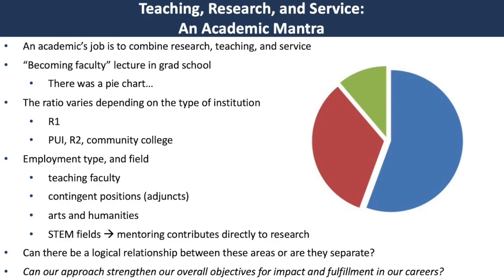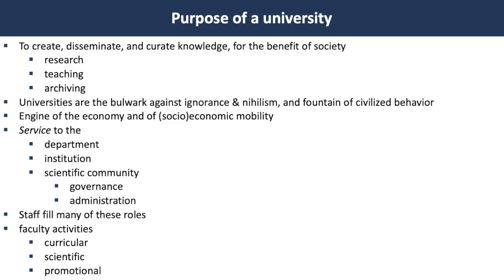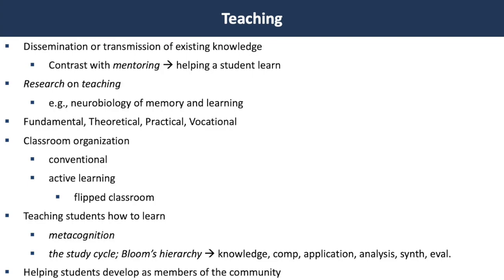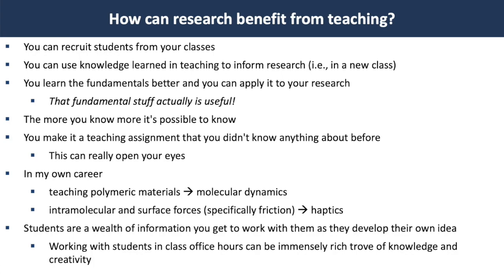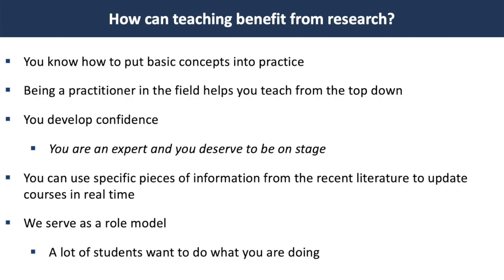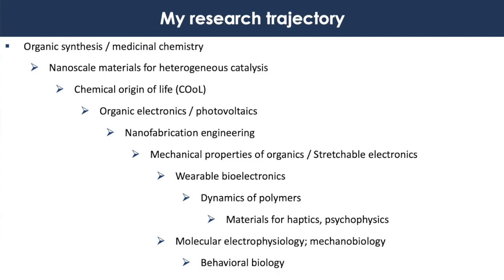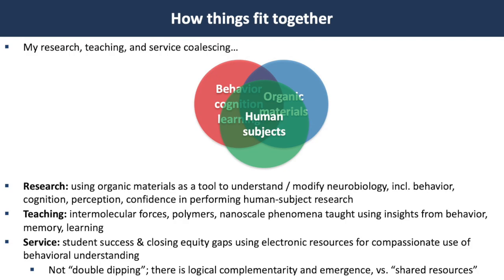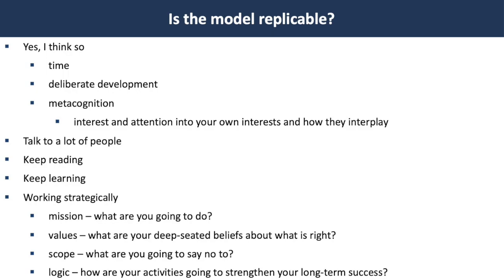What I wish I knew before becoming a professor: How to combine research, teaching, and service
The pillars of academia--research, teaching, and service--often seem like very separate activities. However, it can be really rewarding to find ways to make connections between these areas to get more out of parts of academic life that may seem mundane. Here are some thoughts I collected and delivered at the Asian American Association for Scientists and Engineers (AAASE) in October, 2022.